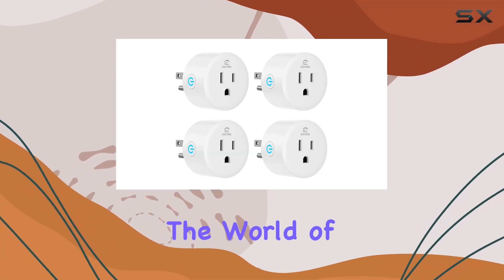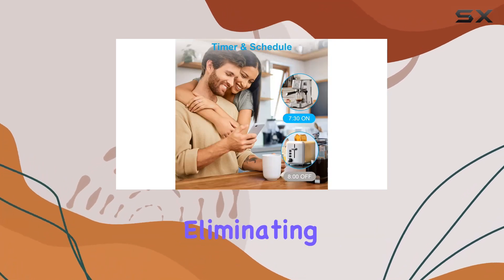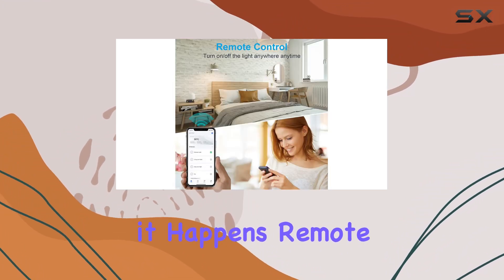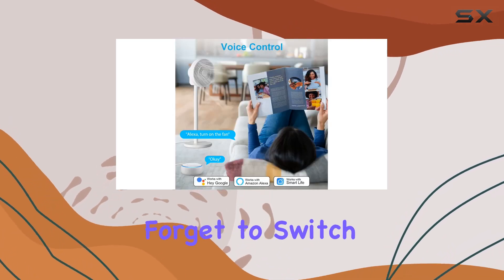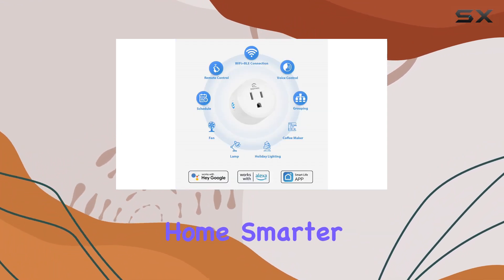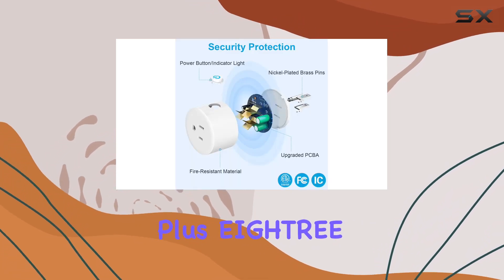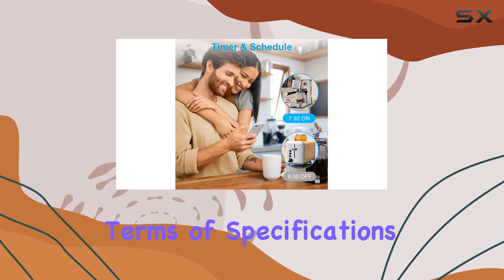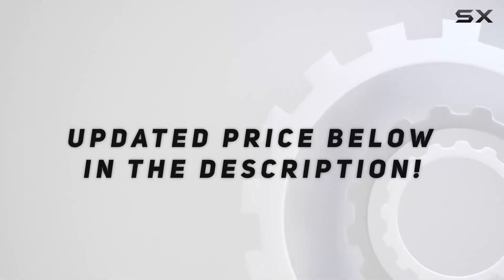Transform Your Home with EIGHTREE Smart Plug | WiFi Outlet Review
0:00 Intro
0:06 Review

Things that we mentioned in this video:
EIGHTREE Smart Plug, Smart : B0B62LPR5Z